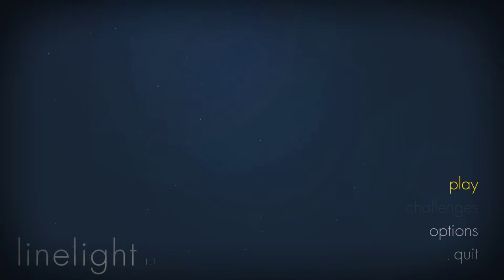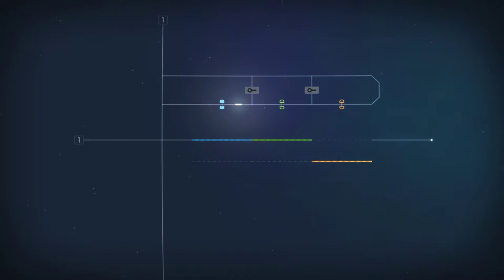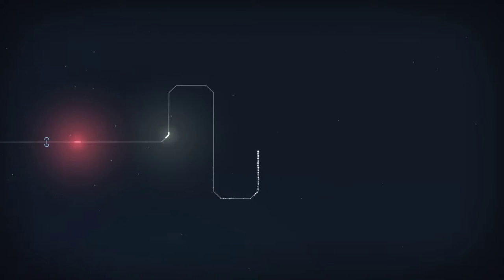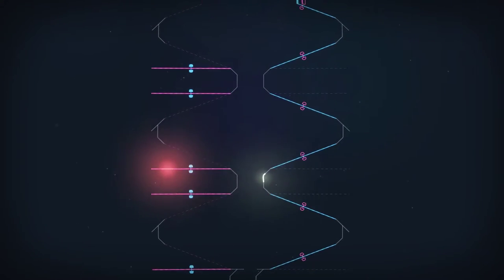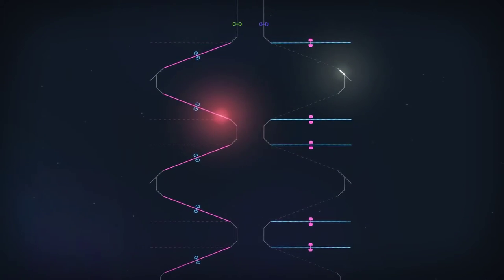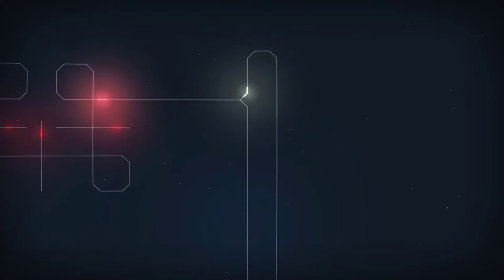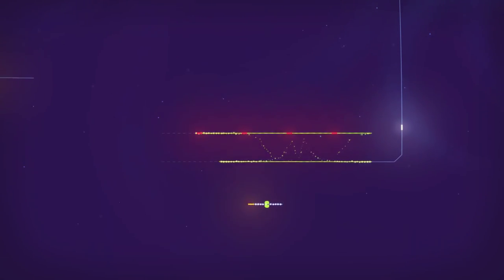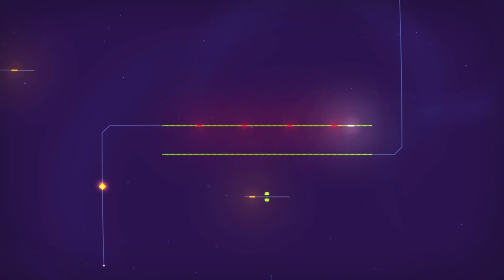Moving to the beat |Linelight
In this one we get to hear a different tune in the background while eating blue raspberry flavored gummi rings.